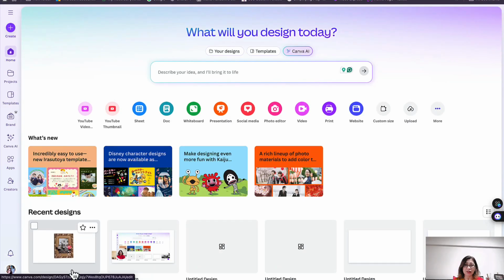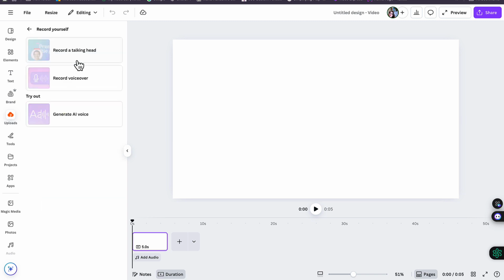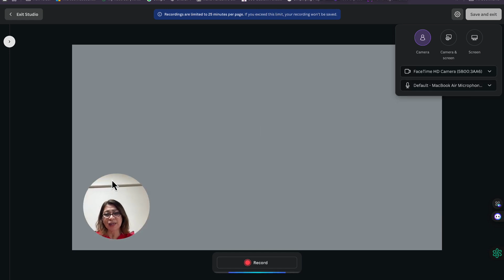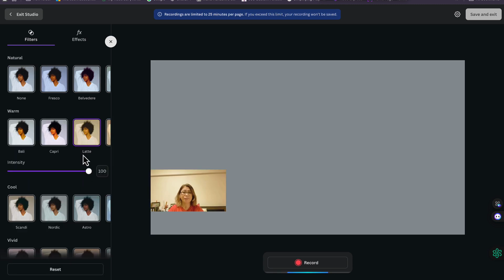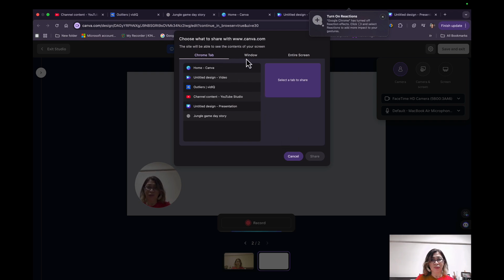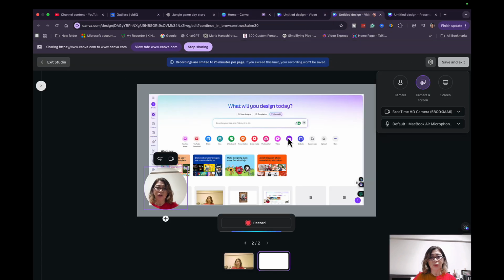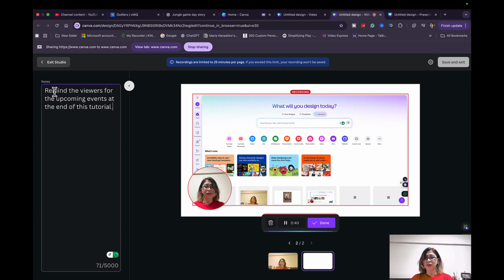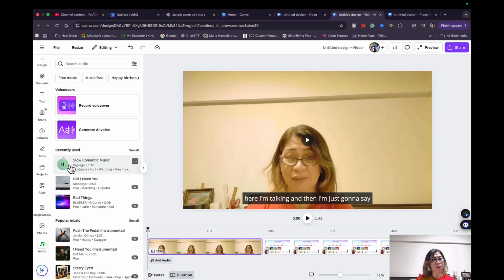Maria Sensei TV Channel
Learn how to record yourself in Canva with this simple
Canva tutorial! This video will show Canva for beginners how to use the Canva screen recorder and screen recorder to create engaging content. Now you can start recording in Canva and learn how to use Canva today!